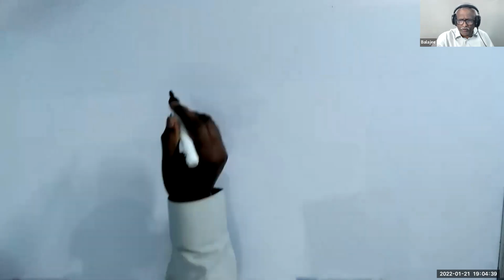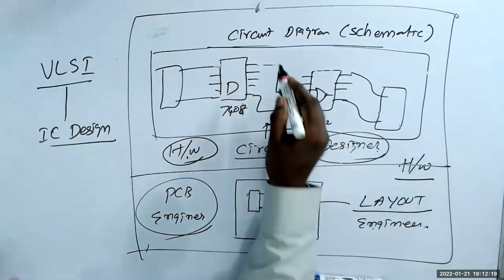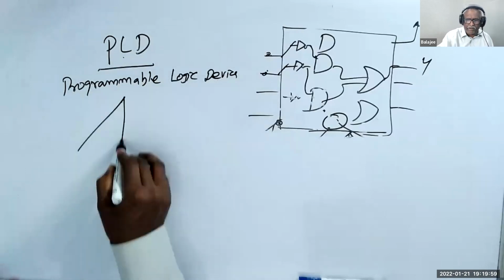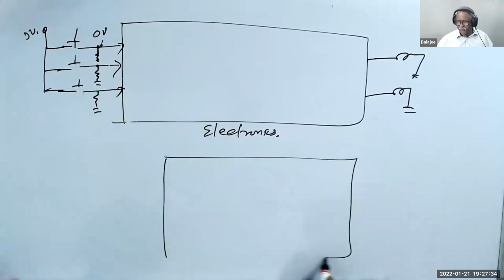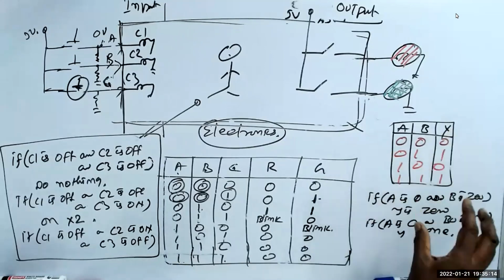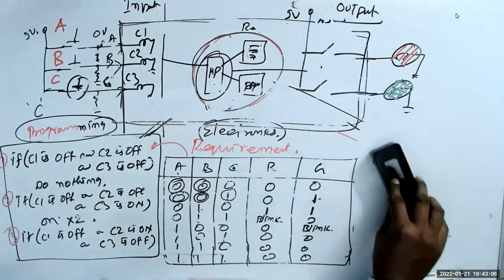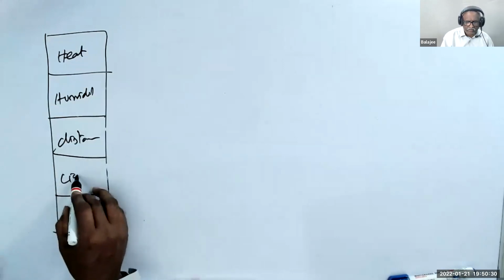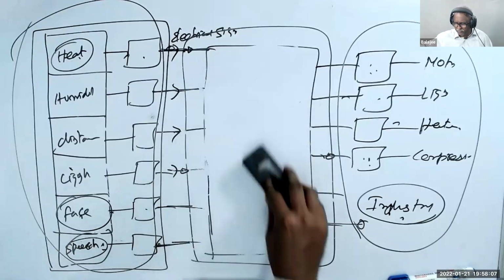Embedded Systems vs VLSI | Week 11 Session 2